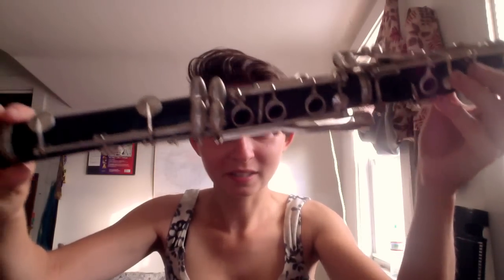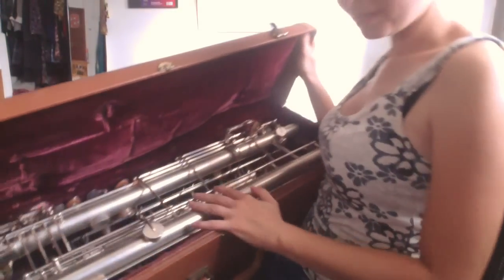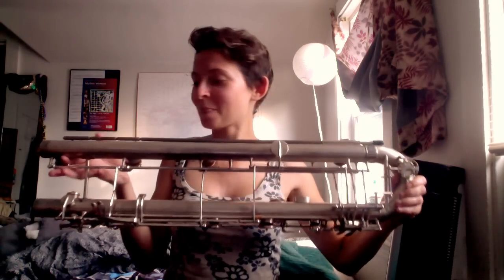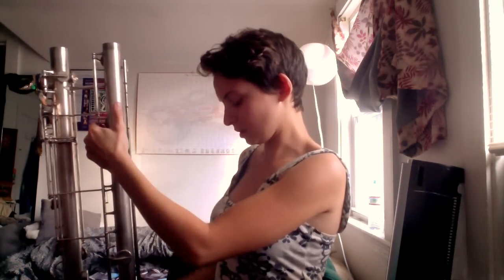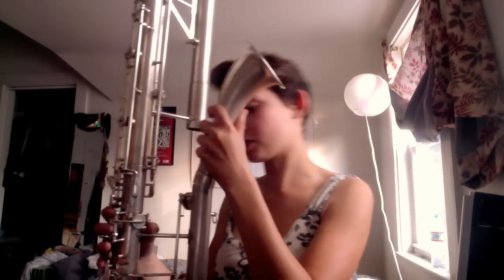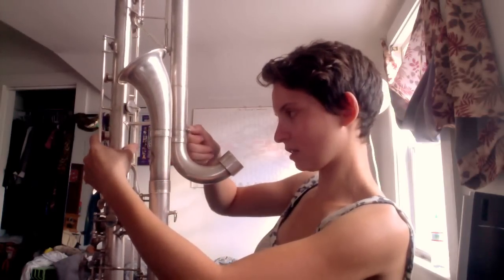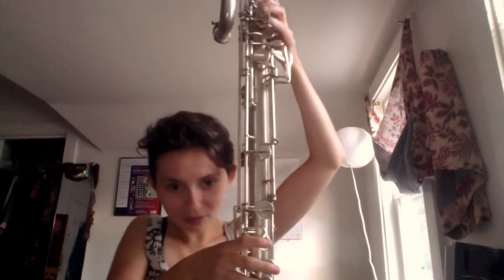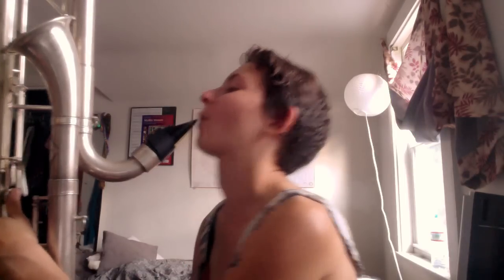CONTRABASS CLARINET (TUTORIAL)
A tutorial on how to assemble a contrabass clarinet, and some fun bits of me playing it.